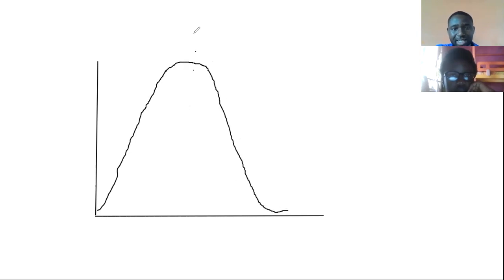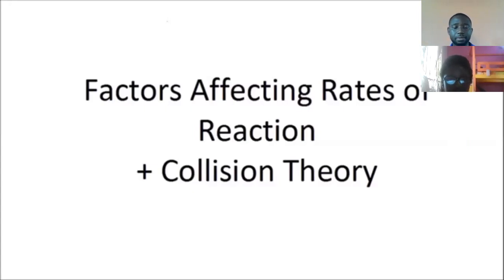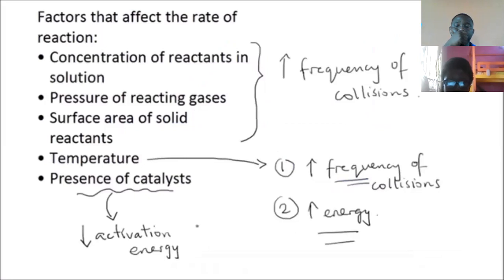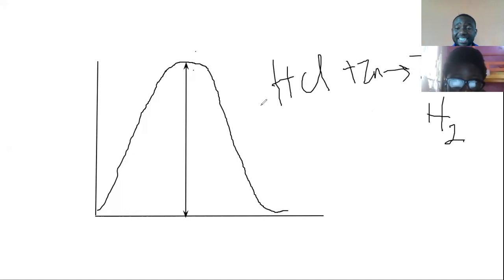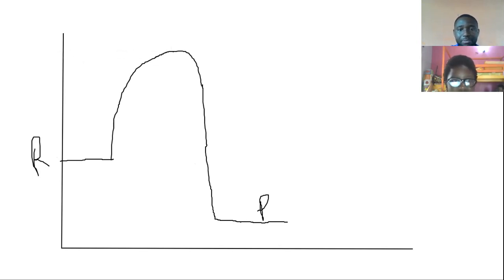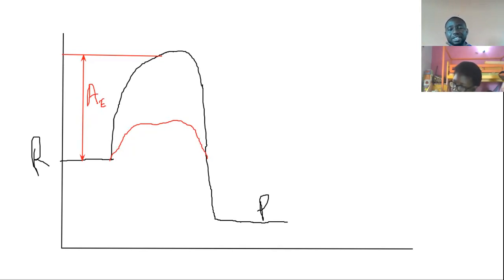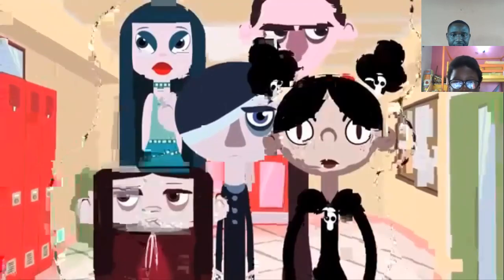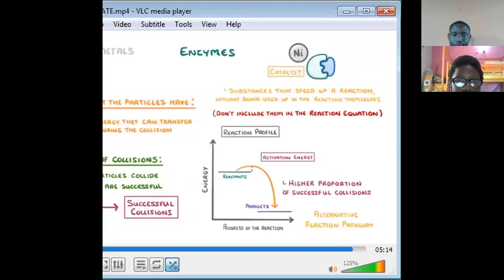RATE OF CHEMICAL REACTION 1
How Fast is a reaction?
What influences or makes a reaction fast?